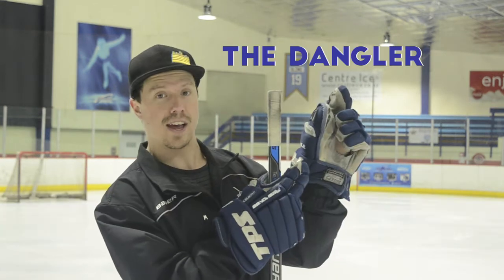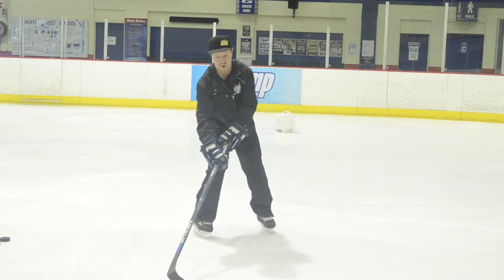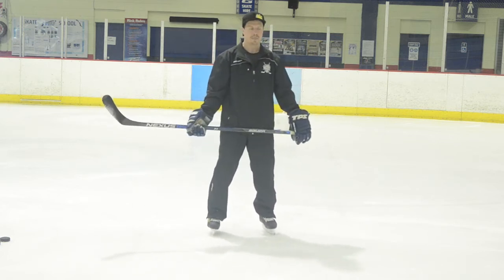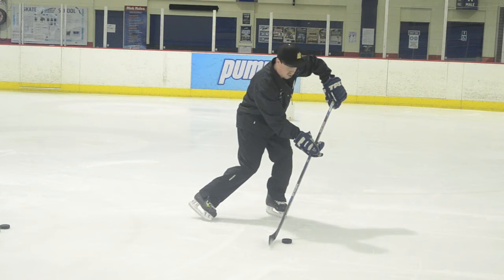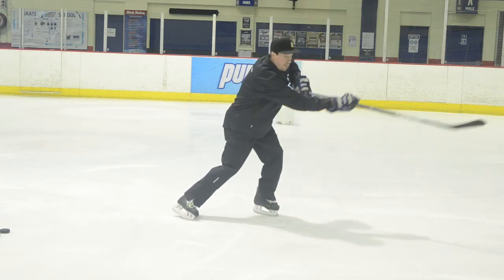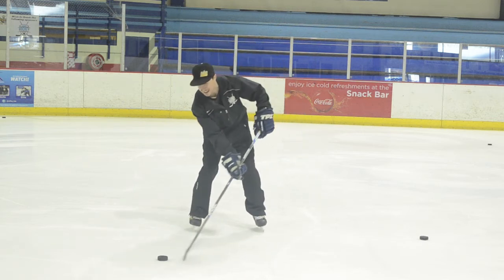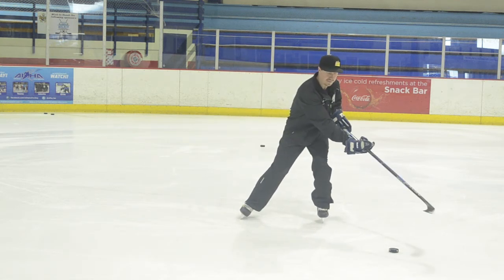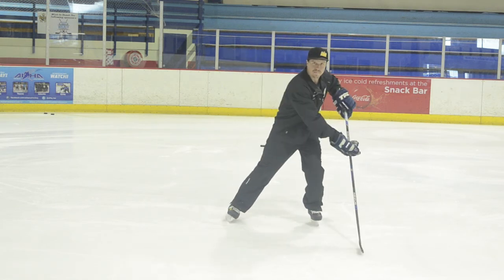Daigs Dangles Episode 6 Part 2 to Shooting Snapshot and Backhand